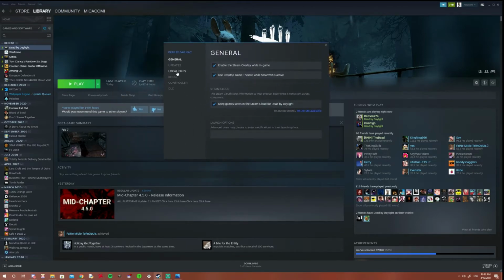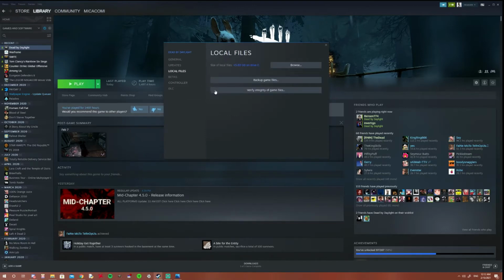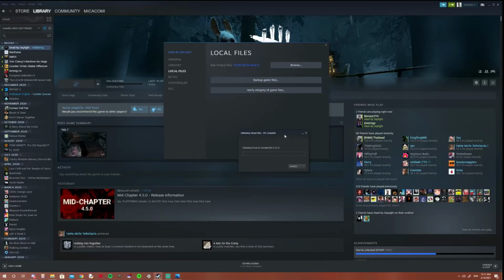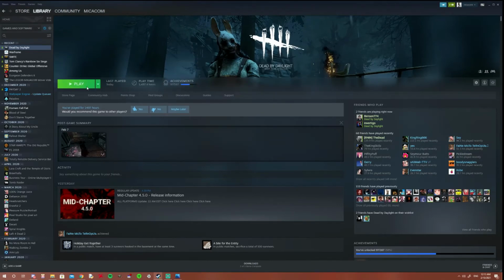[tutorial] Dead By Daylight VALIDATE GAME FILES, can't get into lobbies, friend games.